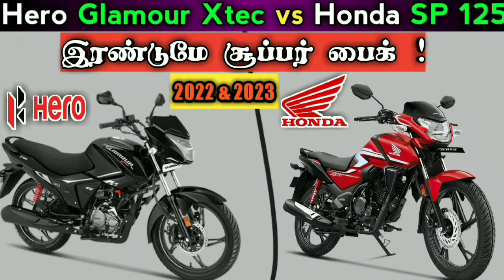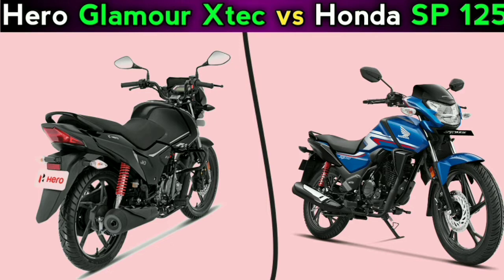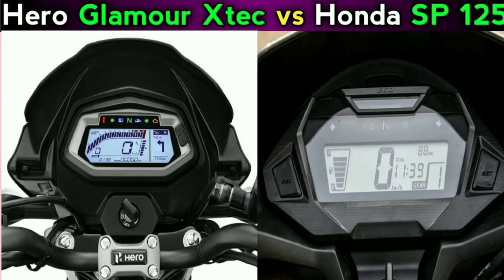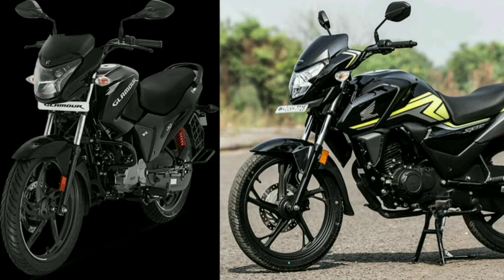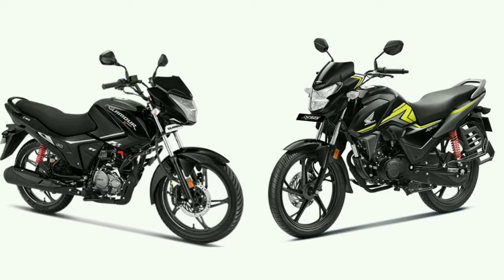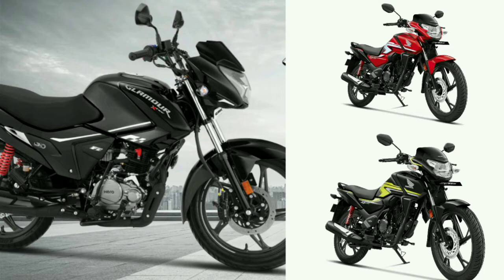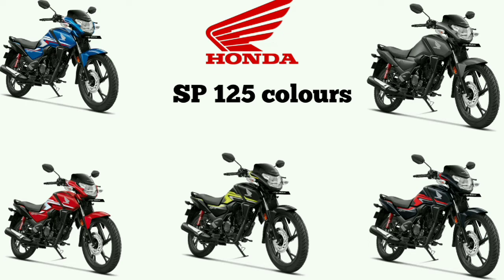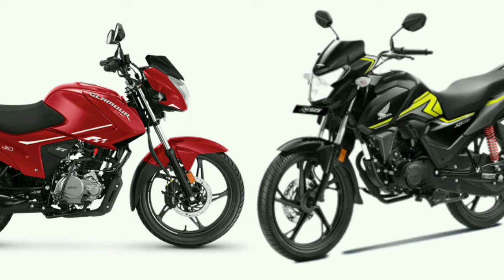Glamour Xtec 125 vs Honda SP 125 | best bike | mileage bike | best 125cc bike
Glamour Xtec vs Honda SP 125
Honda sp 125 vs hero glamour Xtec
Honda sp 125 2022 model
hero Glamour Xtec 2022 model
best 125cc bike
best bike
mileage bike
best scooter
best scooty
Hero Glamour
Honda SP 125
bs6 2022
best bike under 1 lakhs